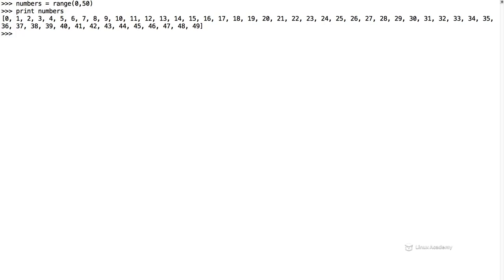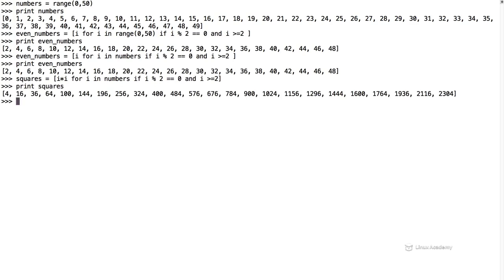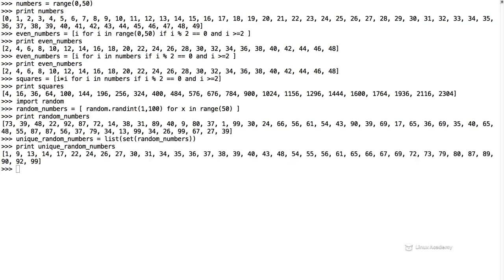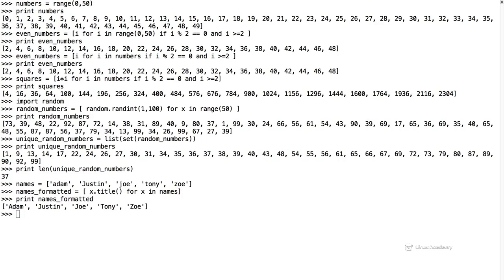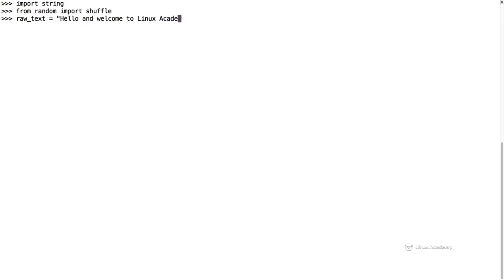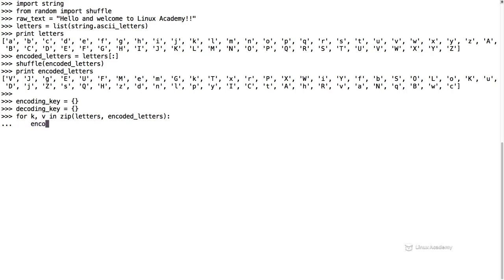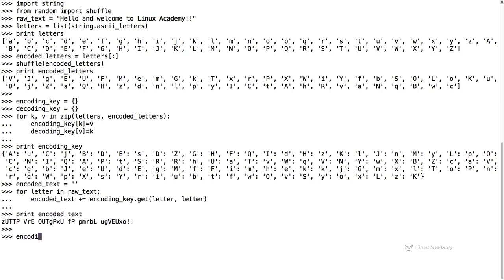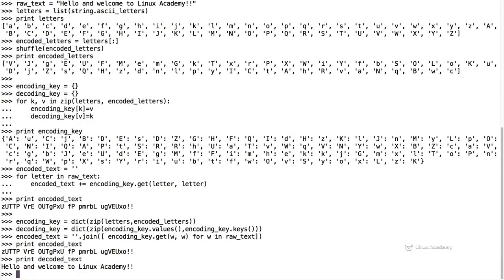Learn Python Video 17 | by Joshua Moses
The Joshua Moses YouTube channel provides practical technology education covering cybersecurity, Open Source Intelligence (OSINT), digital investigations, Identity and Access Management (IAM), Privileged Access Management (PAM), Linux, networking, cloud computing, artificial intelligence, programming, computer science, and career development. Learn Python - Comprehension